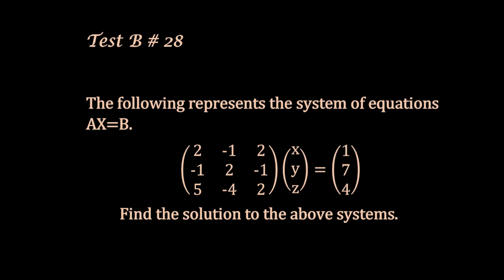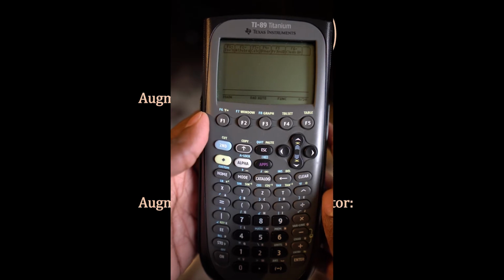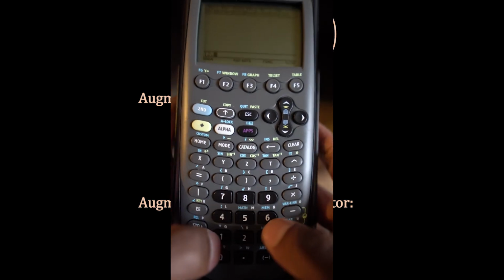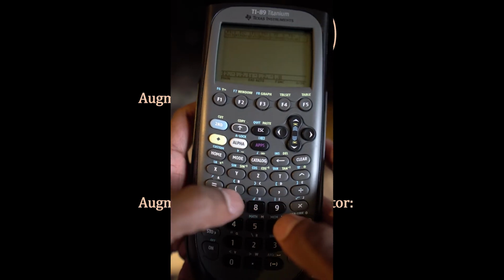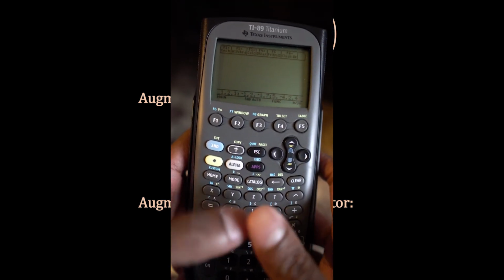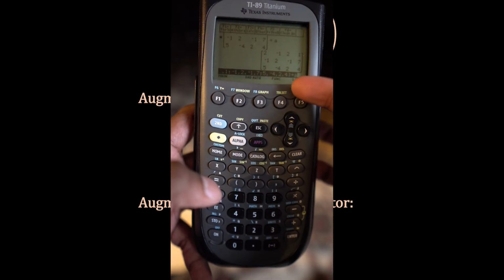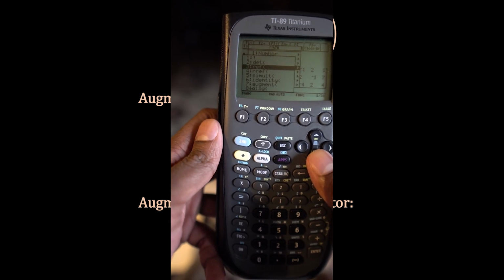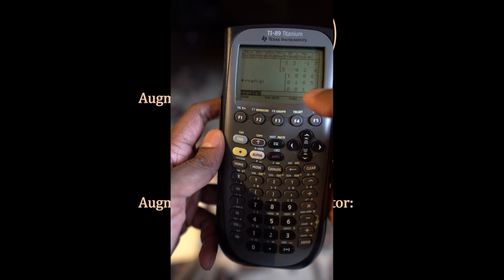Baruch MTH 2003 / 2009: Final Calculator Questions: Test B # 28 - Matrix Solution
Baruch MTH 2003 / 2009: Final Calculator Questions: Test B # 28
Inputting matrices into our calculator is easier than you think. You just have to make sure you use the right notation when considering an augmented matrix.
Here's a question where we have to solve for a system of equations.